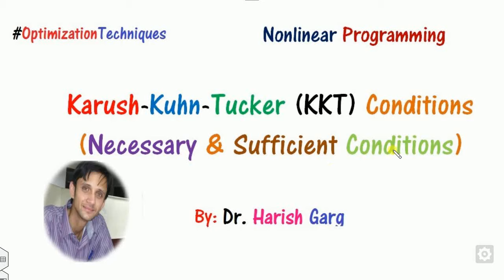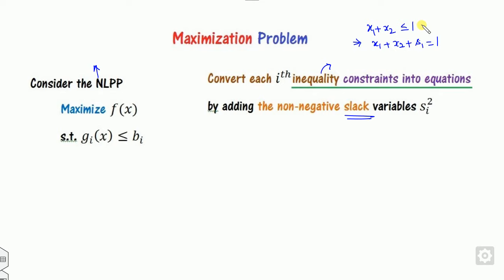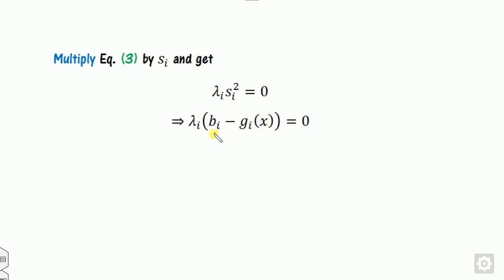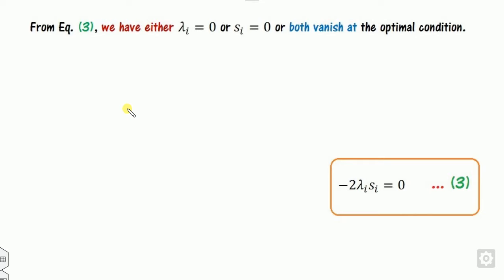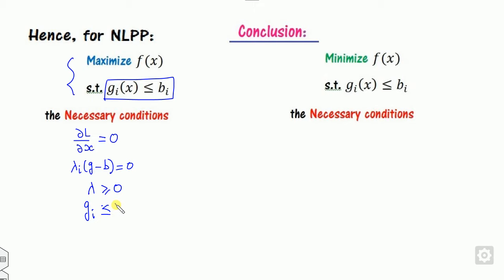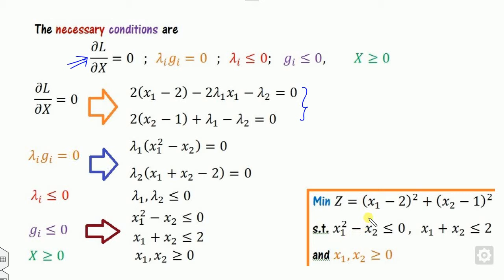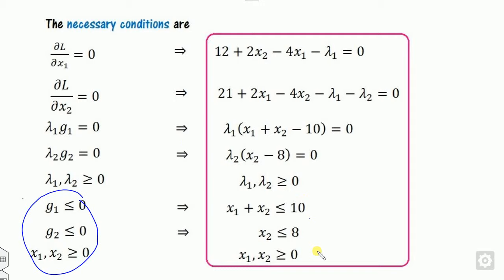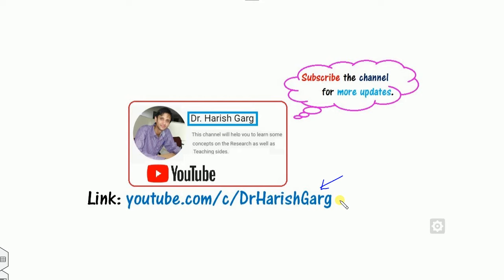Karush-Kuhn-Tucker Conditions (KKT) | Necessary and Sufficient Conditions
This lecture explains the Karush-Kuhn-Tucker Conditions (KKT) which are the  Necessary and Sufficient Conditions for solving the NLPP.